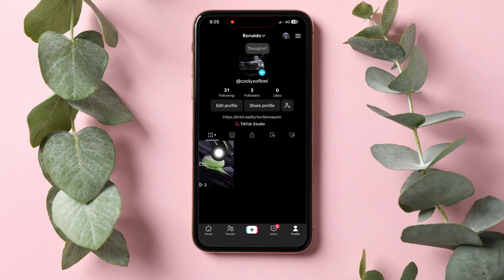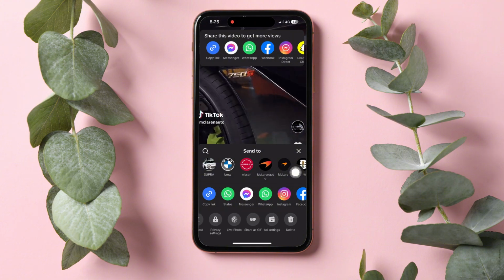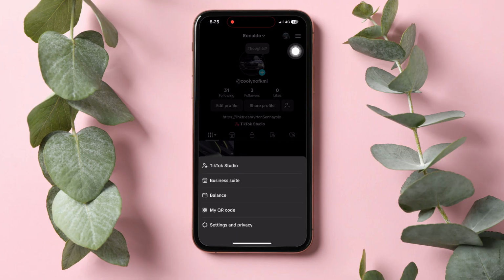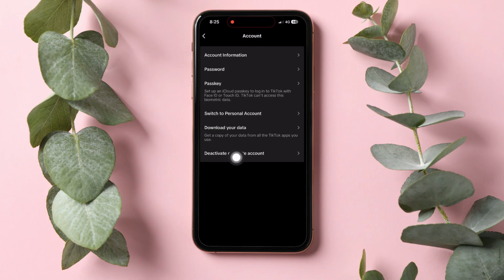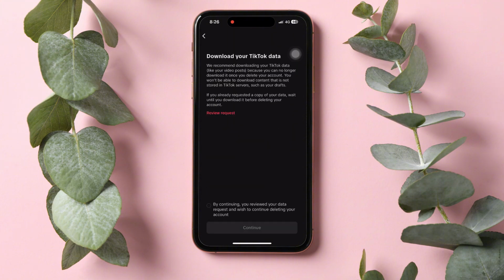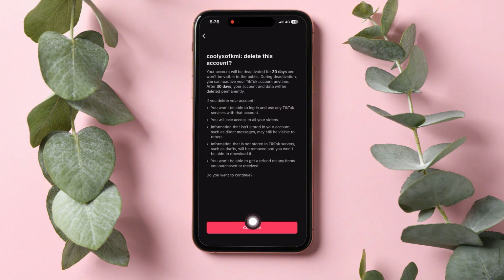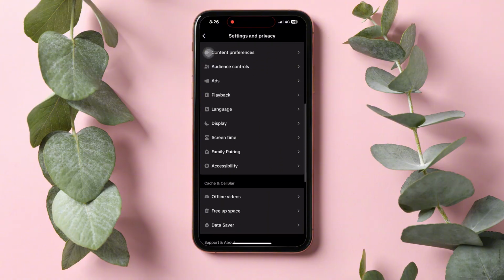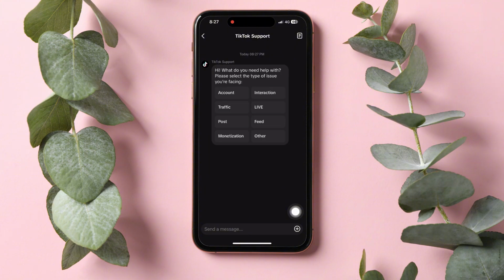How To Delete All Tiktok Videos At Once 2025 (iPhone & Android)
Struggling to figure out how to delete all TikTok videos at once? I’ve been there, and I know how frustrating it can be when you want a fresh start on TikTok without the hassle of deleting videos one by one. Whether you're looking to revamp your profile or just want a clean slate, I’ve got you covered. In this step-by-step guide, I’ll walk you through the process of removing all your TikTok content quickly and efficiently. Get ready to say goodbye to those old TikTok posts and hello to a new beginning. Plus, I'll share some tips on managing your TikTok account for a smoother experience in the future. Let's dive into the world of TikTok cleanup and get your profile ready for a fresh start!